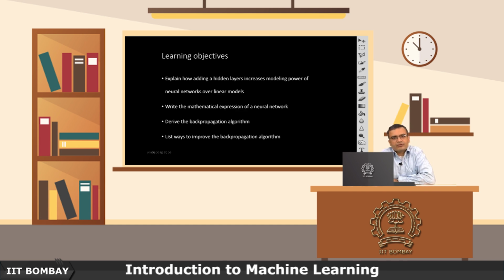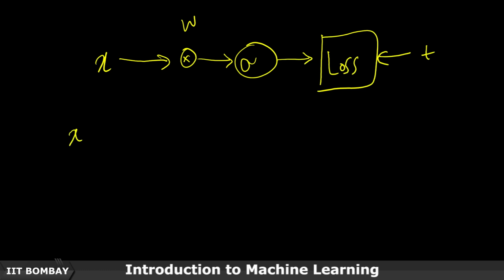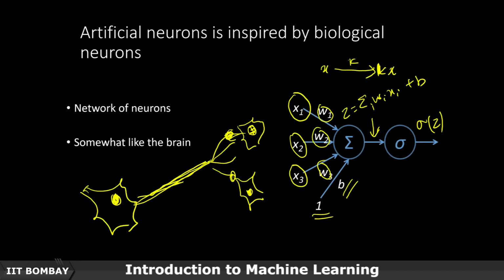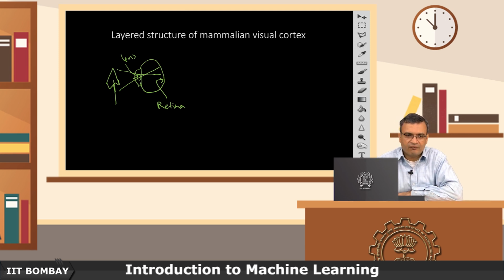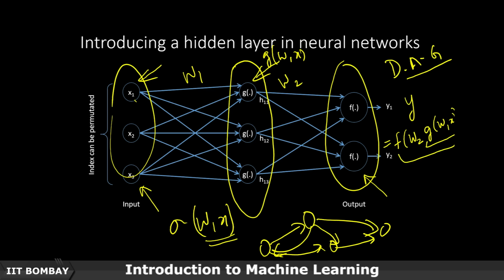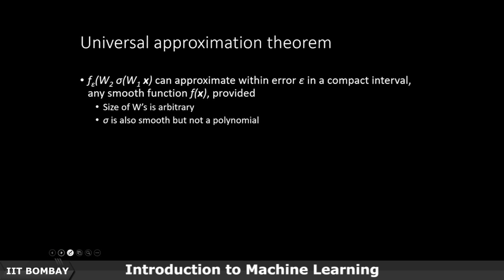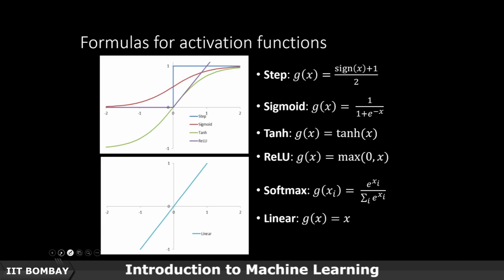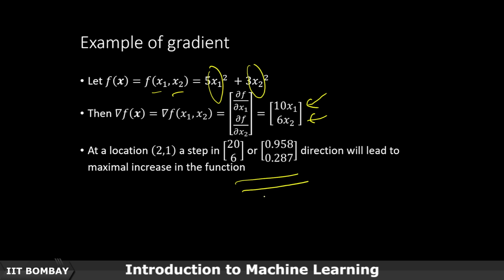Introduction to Neural Networks